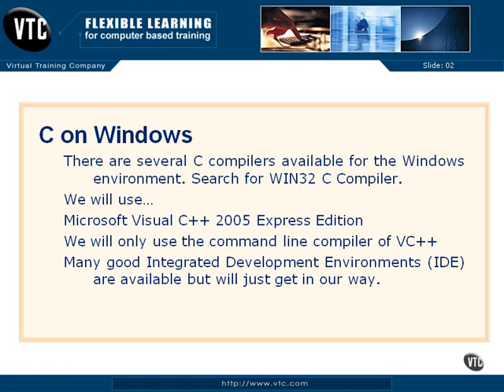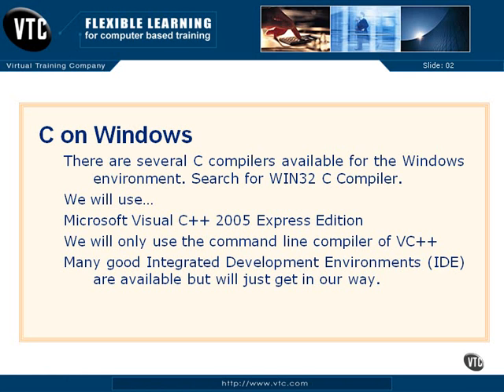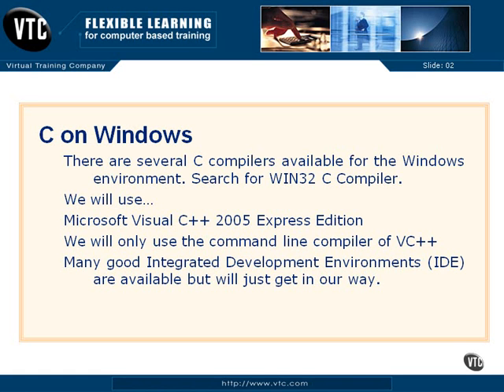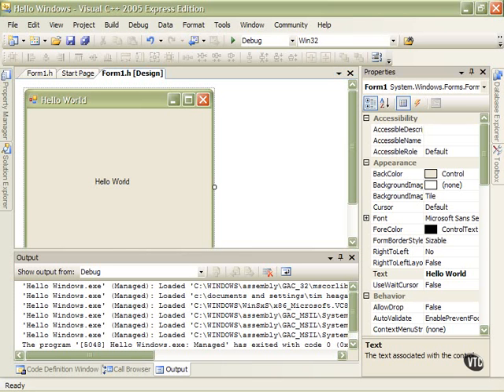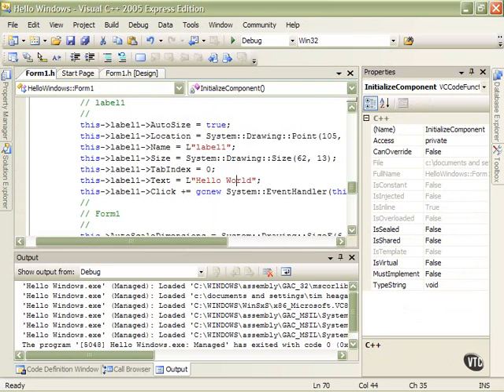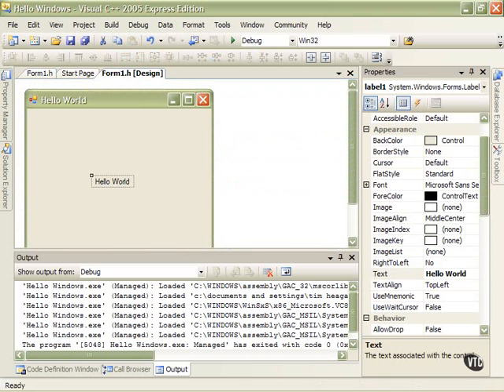0103.C on Windows